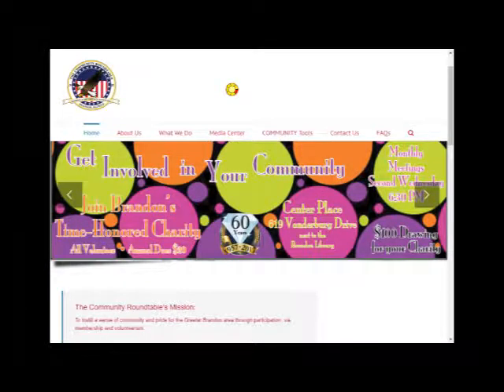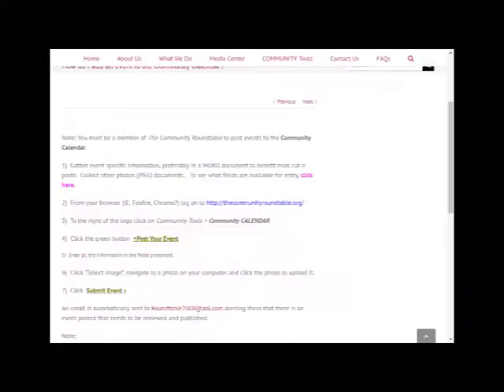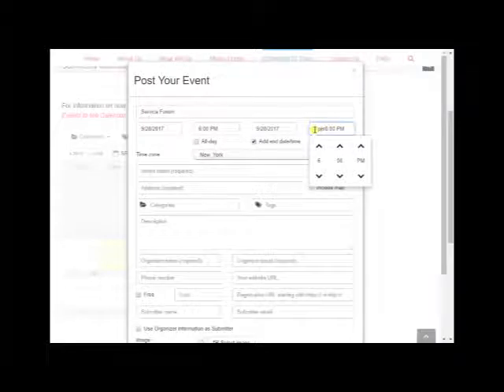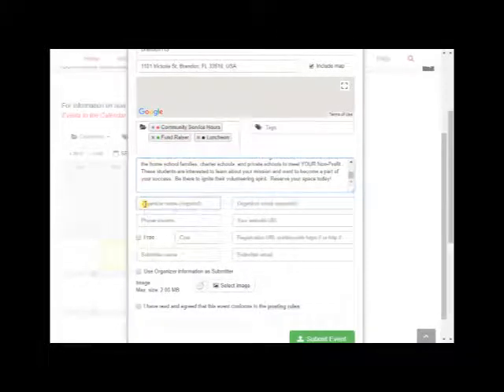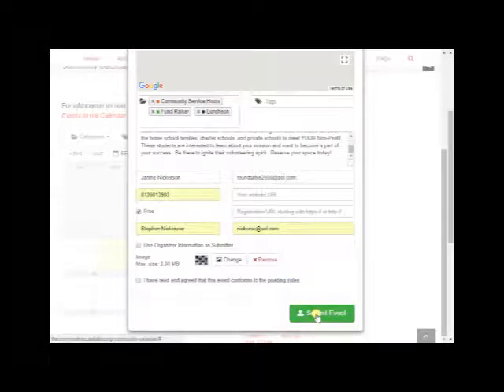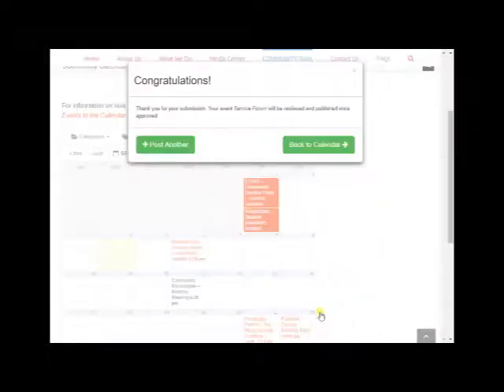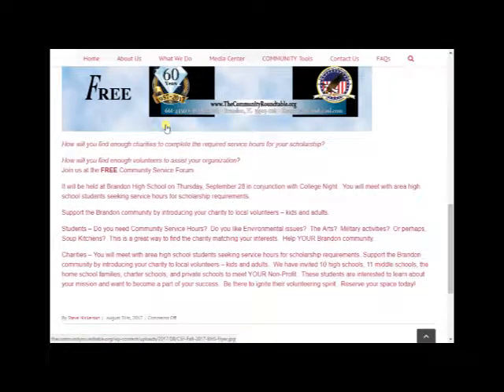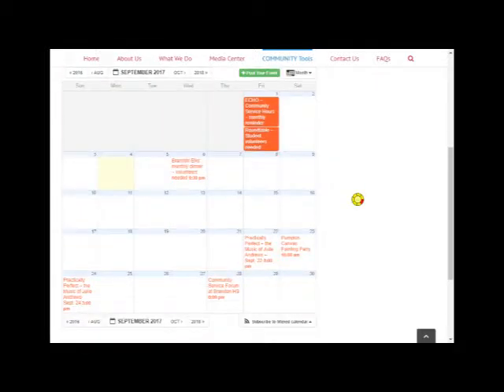How to add to Community Calendar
This video shows one how to add events to the Roundtable Community calendar, as well as seach for service hours events